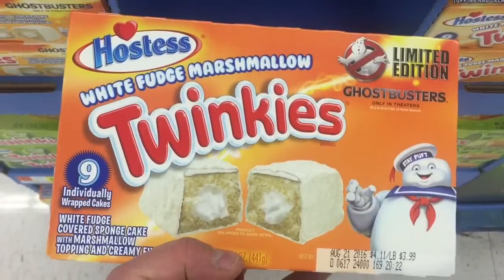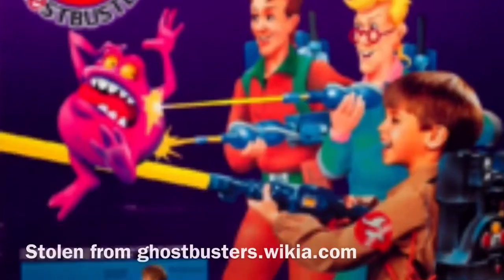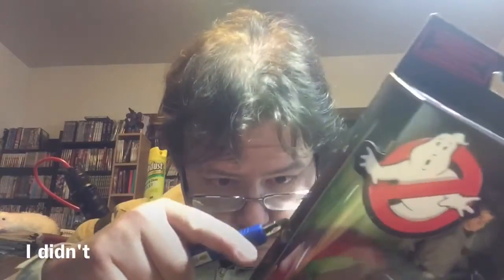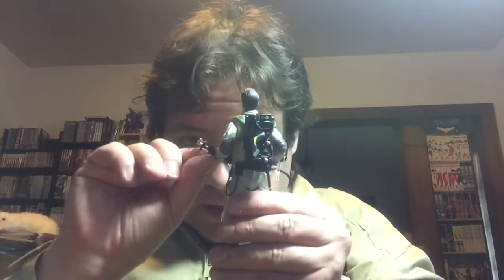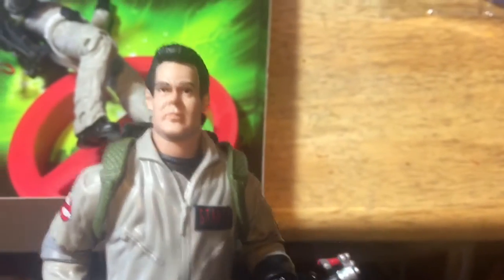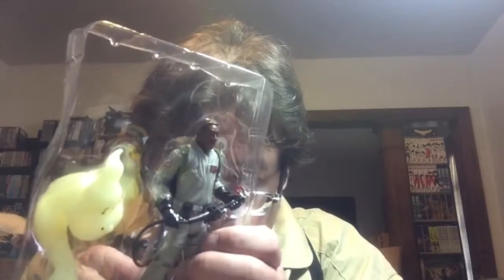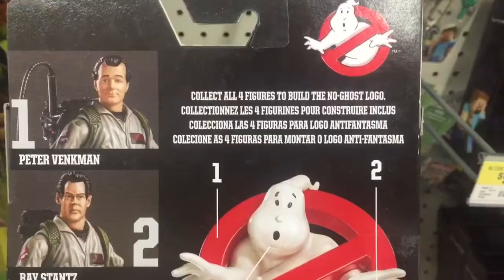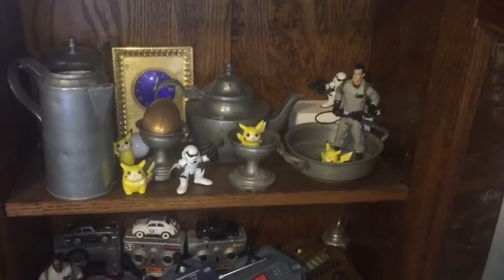Mattel Classic Ghostbusters Action Figures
Another excuse to buy toys! Another bunch of digressions nonetheless integral to the plot! Another use of the "Cautiously Optimistic" clip!